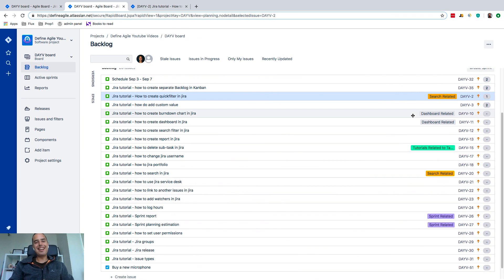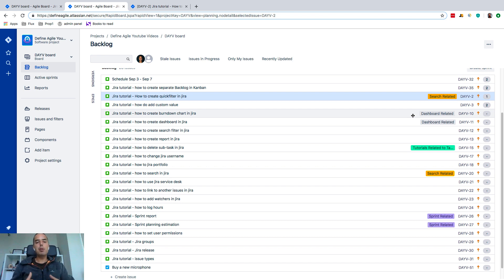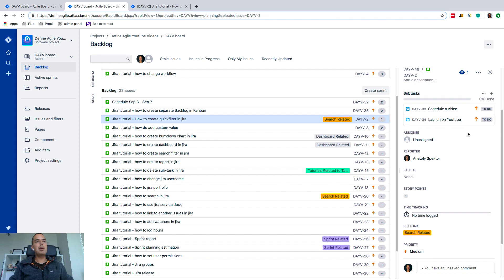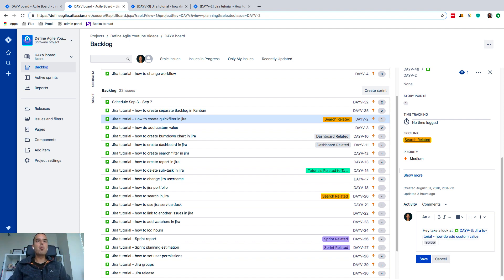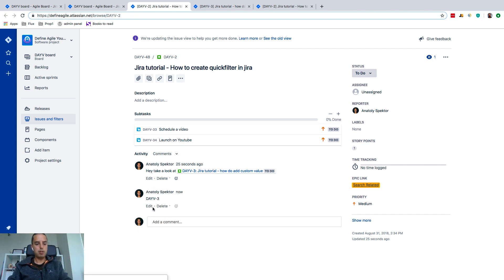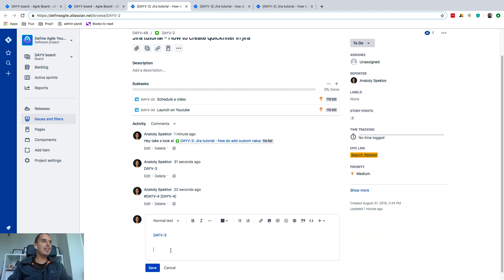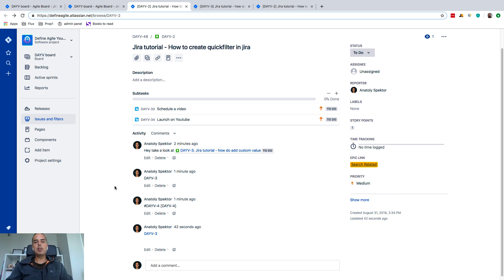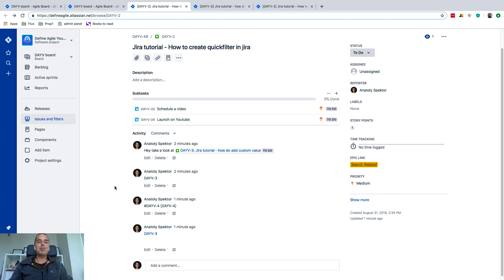How to mention Jia Issues in a Comment ? - Jira Tutorial 2019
There have been big discussion in the Jira Community how to mention a Jira Issue in a comment, I will show you the approach that works for me in 2019. I will also go through some approaches for you to try.

My name is Anatoly Spektor. I have been working in Agile for 10 years. I have been a Developer, Agile Coach, Jira Administrator. Currently I train teams on Jira and Agile.

If you want me to help your teams, please and schedule a FREE consultation with me to see how I can help your business.